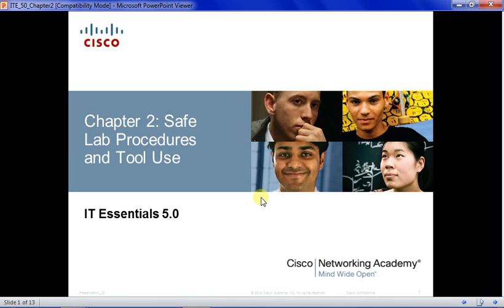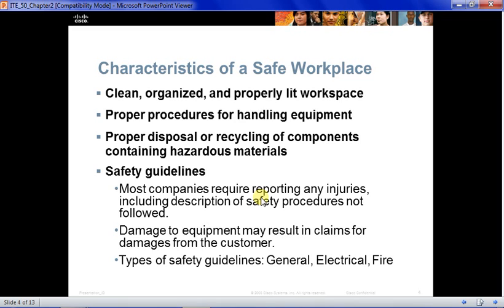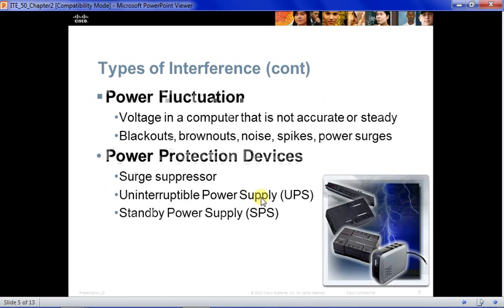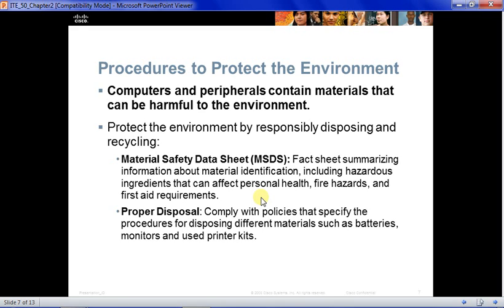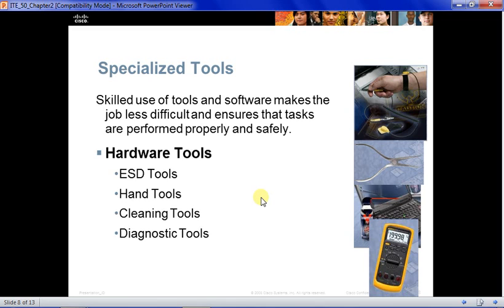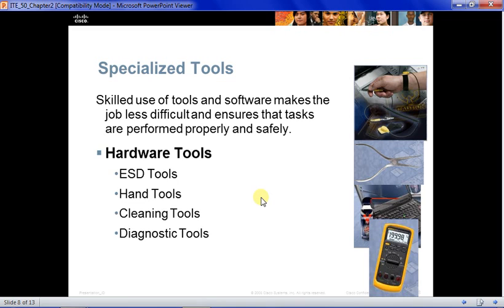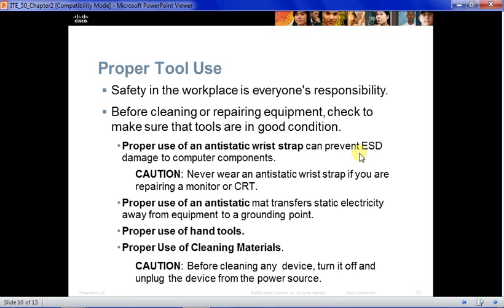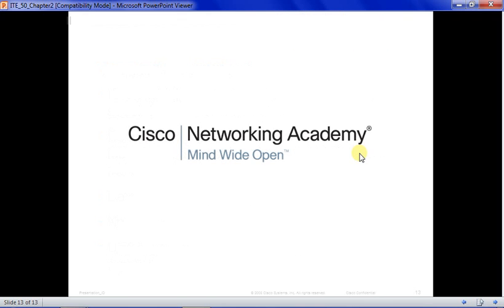Chapter 2 Lab Procedures and Tool Use